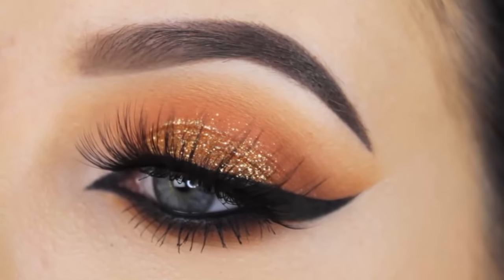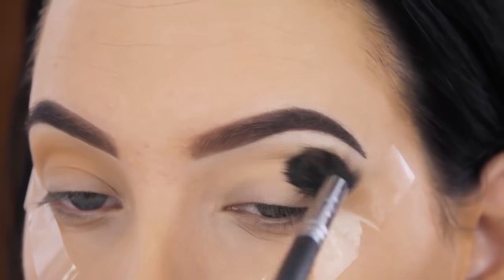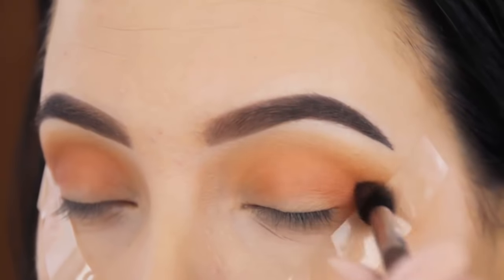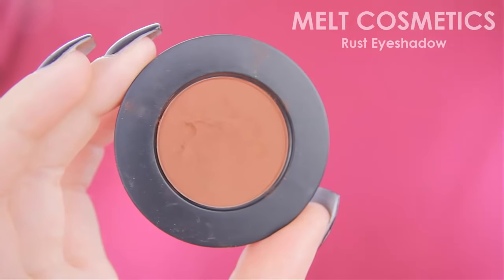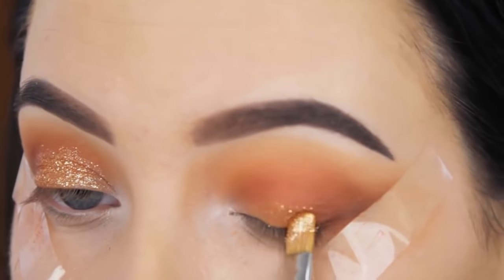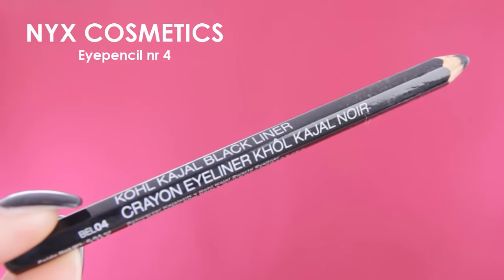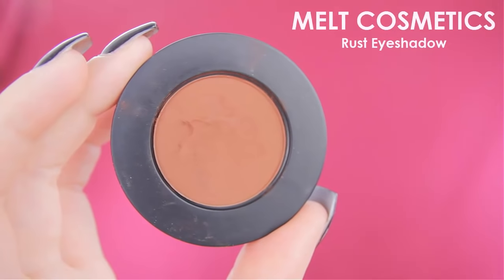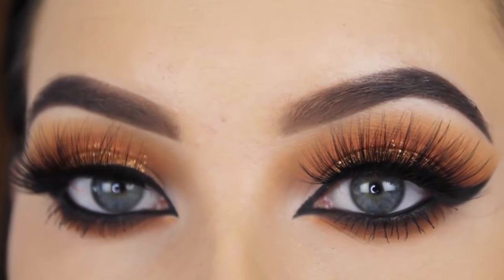Warm Orange Glitter Eye Makeup Tutorial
Hey loves ♡ Hope you enjoy the video. My skin is very bad right now, I know it looks bad. Any tips for my skin would be highly appreciated. I'm not sure if it comes from something I eat or something I put on my skin.. but any tips are welcome  :-) LOVE YOU!

X FULL FACE PICS WITH THIS EYELOOK X

X VIDEO'S YOU MIGHT ALSO LIKE X

X SOCIAL MEDIA X

X LASHES X

X ABOUT ME X

X CONTACT X

X MUSIC X